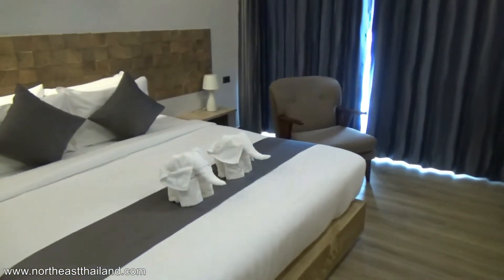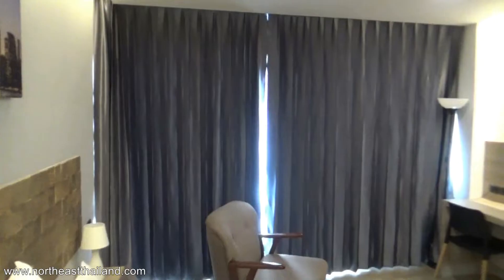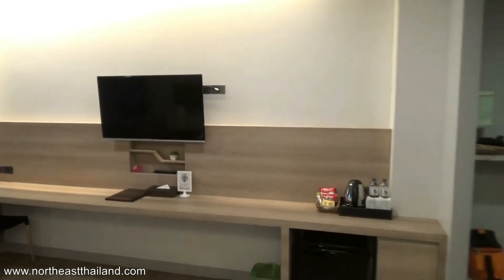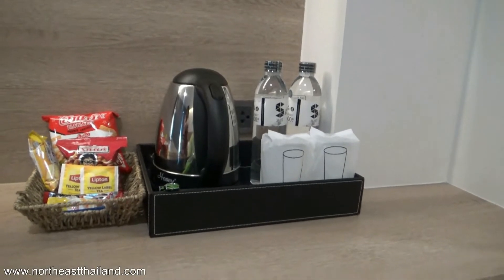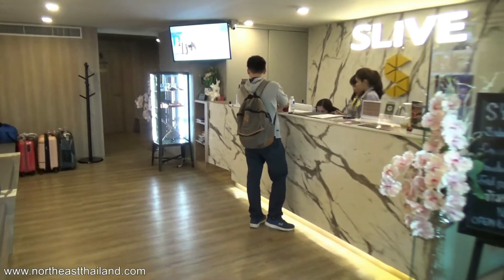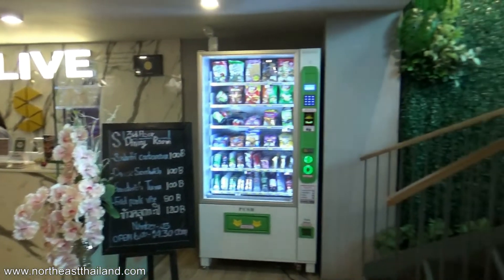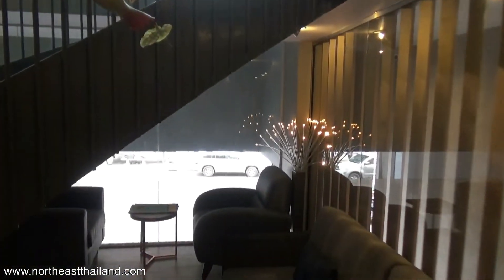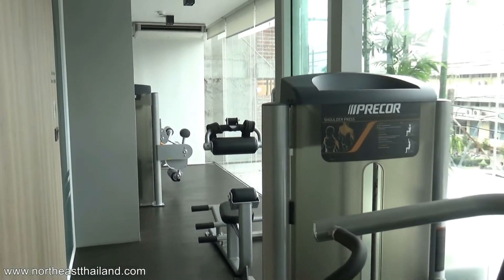Where to stay in Surin Thailand, Hotel Recommendation for Surin Thailand.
There are a few hotels in Surin, you can check them out